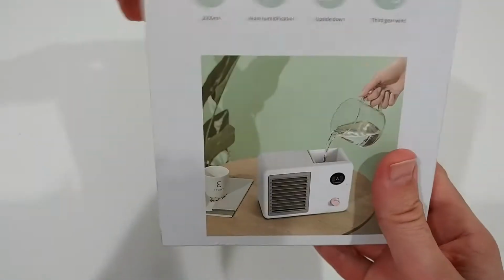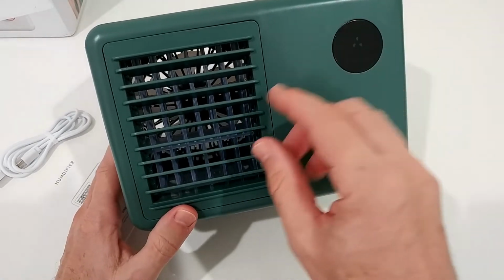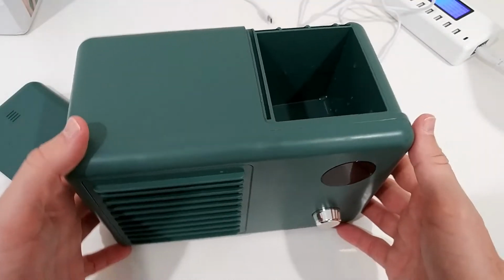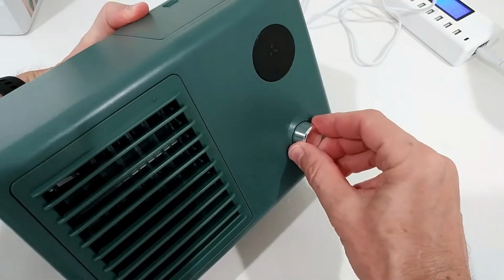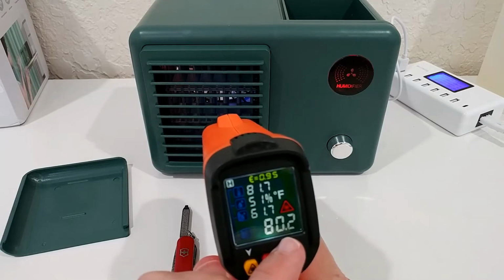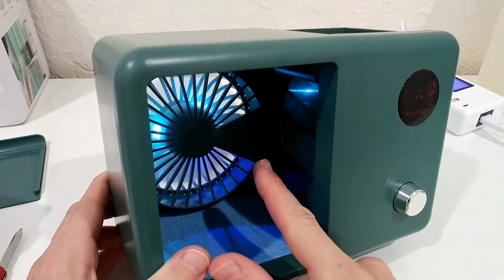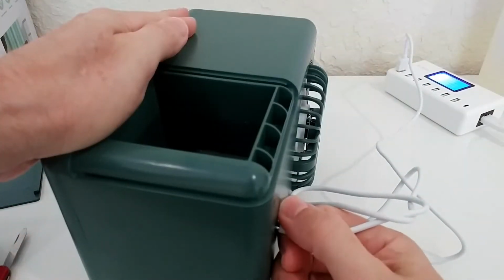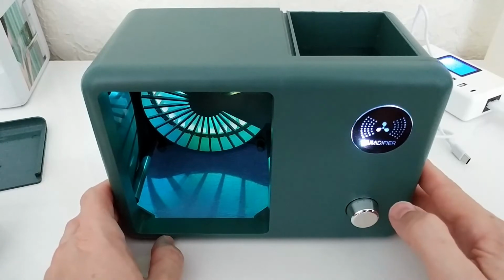Comfine Personal Air Cooler Model 1312 (928) 2000 mAh Portable 3 Speed 7 Colors, REVIEW / TUTORIAL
Personal Air Cooler Model 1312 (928), 2000 mAh Cordless Portable Air Conditioner with 3 Speed Modes, Rechargeable Mini Air Conditioner Fan with 7 Colors Night Light for Desktop, Office, Room

FULL REVIEW showing the unboxing, the full instructions manual and how to fill with water, use the 3 different speed, open the filter, check the spray nozzle and much more.

Get more information or buy it directly on Amazon with this

My personal PROS:
- easy to fill, empty and dry
- solid build
- nice retro design

... and CONS:
- filter very difficult to open without damaging
- not available in nice color
- way too loud - especially on level 1
- no indication if nozzle is spraying or not
- very limited functions - especially regarding illumination
- not much cooling - pretty much an expensive fan
- no oscillation (ok this is very rare with such personal air coolers)

Original Product information:

Fast Cooling Down: This personal air cooler comes with 3 levels of speed modes from low/mid/high. Recommended to use ice water or ice cubes will get a better cooling effect. After turning on, press the button once to start the spray humidification mode
Quiet And Focused: Our personal air cooler uses a silent running motor. At a tiny 30dB is the quietest mini air cooler in its class, ideal for a restful night's sleep or an uninterrupted work day. Better still, its silent running fans cause no distraction, ensuring you stay focused, cool and productive
Cordless And Rechargeable: The personal air cooler features a 2000mAh rechargeable battery that provides up to 3-5 hours of use on a full charge. Enjoy cool, clean air anywhere with this 3-in-1 air cooler that helps cool, humidify and purify
Low Electricity Usage: Save money on electricity! Our personal air cooler keeps you cool with just 5% of the electricity used by traditional air conditioners. Also with the 7 colors sooting night light to keep you stay a wonderful mood at night
Lightweight And Compact: Thanks to the compact and convenient size to make it ideally suited for those on the go. Whether you're hitting the road in your car or camping out with friends, all you need is a USB connection or power bank and will continue to keep you cool

Technical Details
Brand Name Comfine
Part Number Comfine-1312
Batteries Required? No
Additional Information
ASIN B08SBK8KM6
2.8 out of 5 stars
Date First Available March 28, 2021